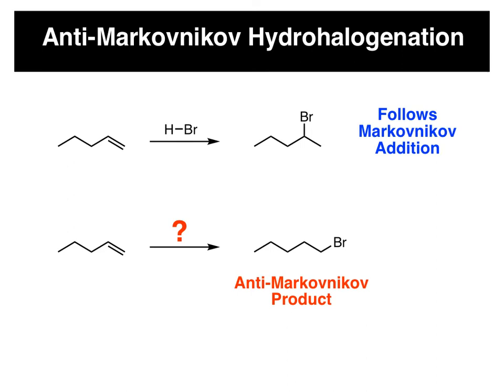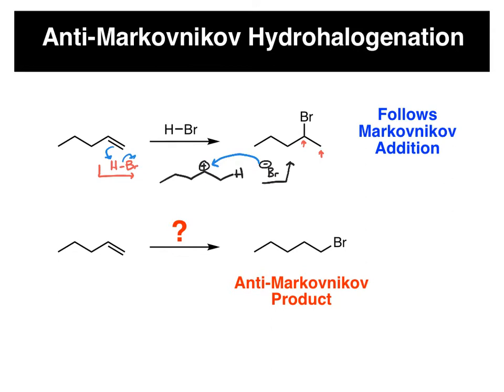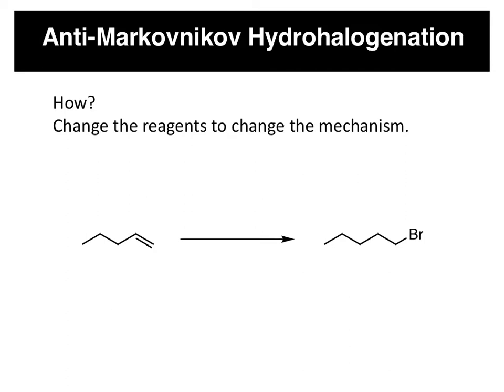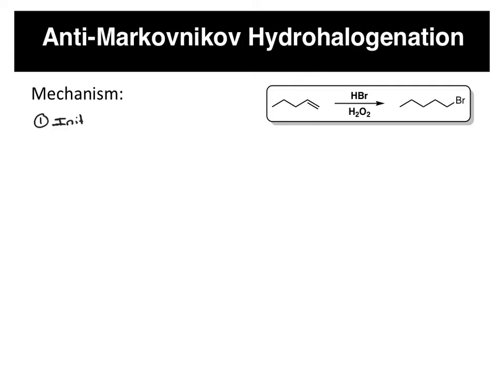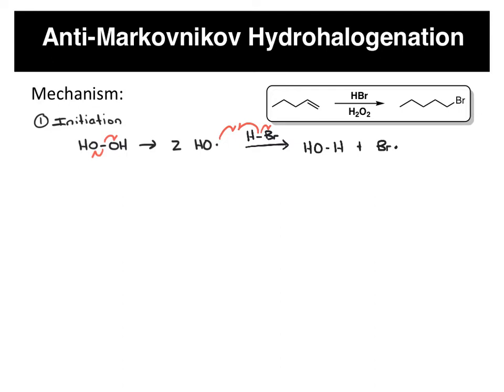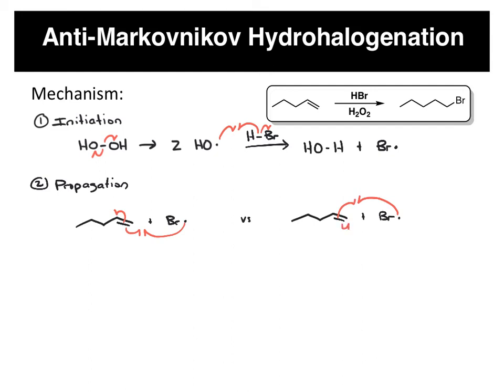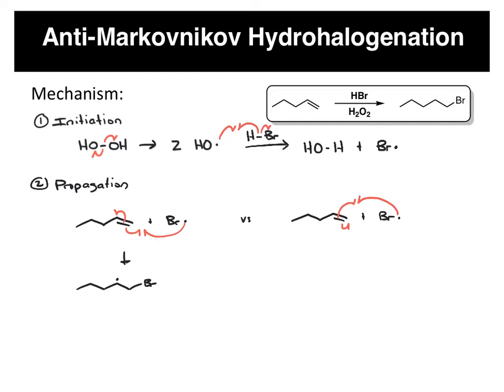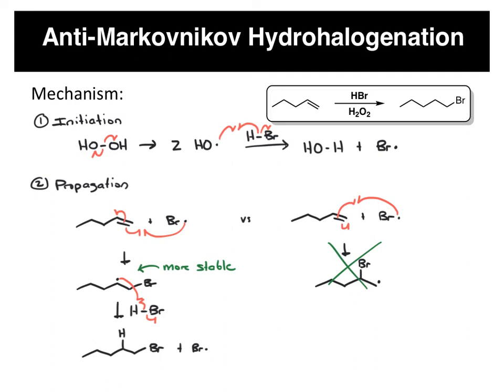Anti-Markovnikov Hydrohalogenation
Reaction of an alkene with HBr/peroxides. ACS Exam Prep.